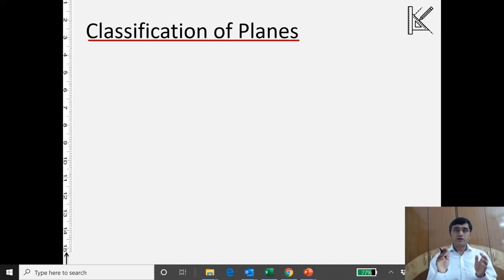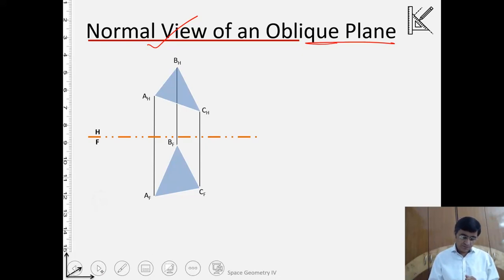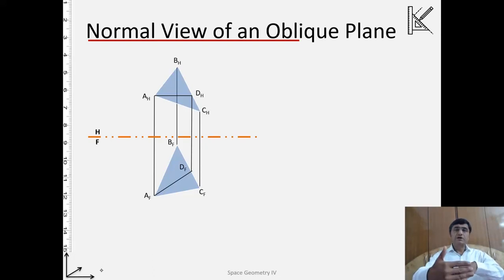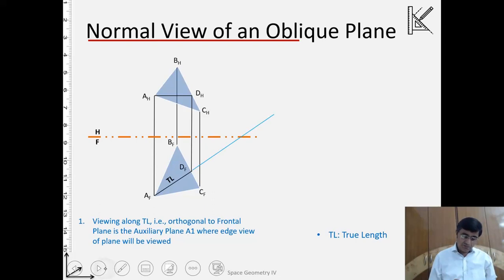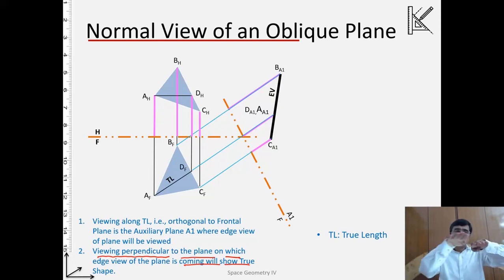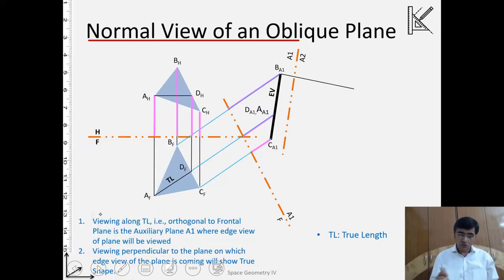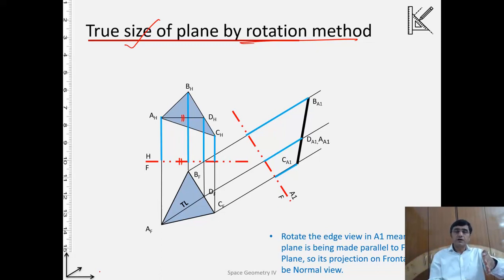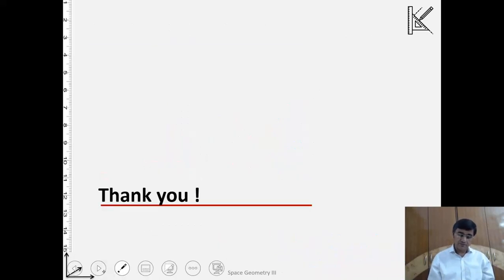TA101A L16 Space Geometry 3 Bharat Lohani Part II